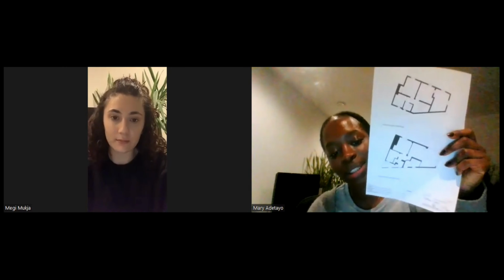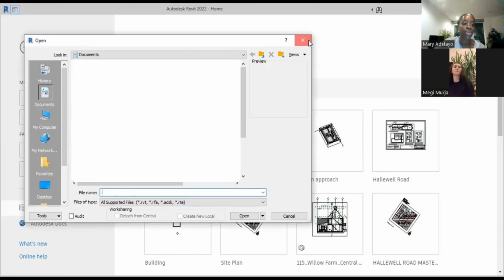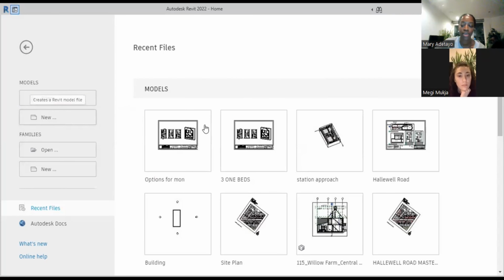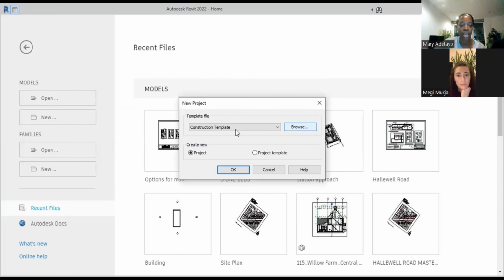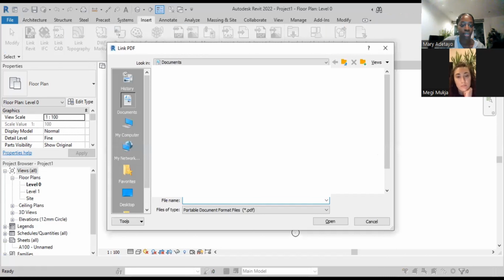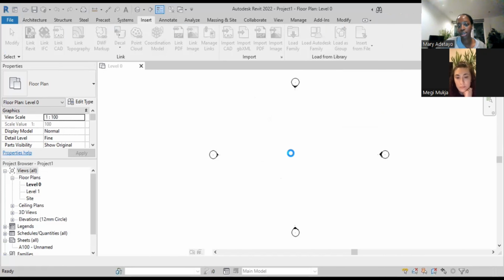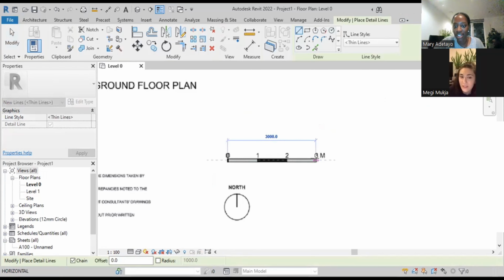Scale in Revit | MazDesigns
Welcome to MazDesigns Revit tutorial! In this video Mary at Mazdesigns teaches us how to scale in Revit. We hope you find the video useful!